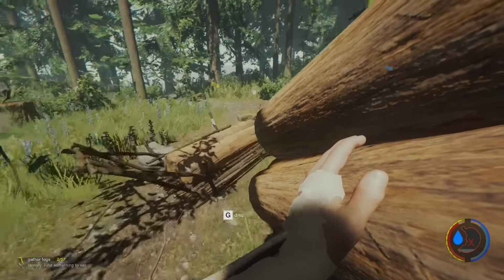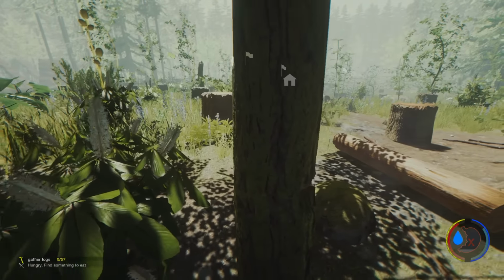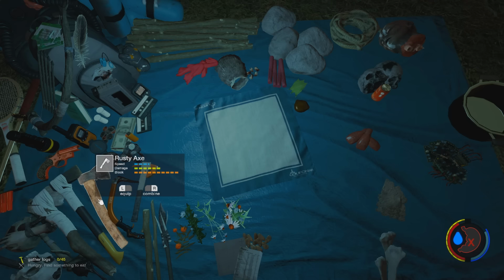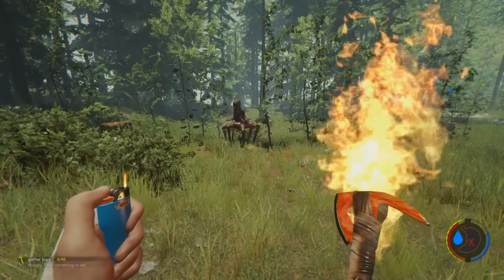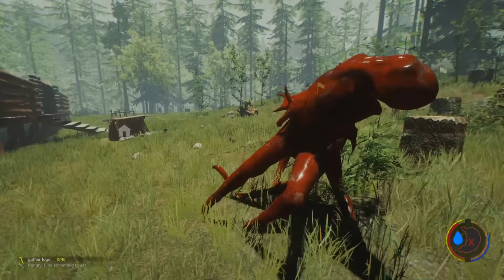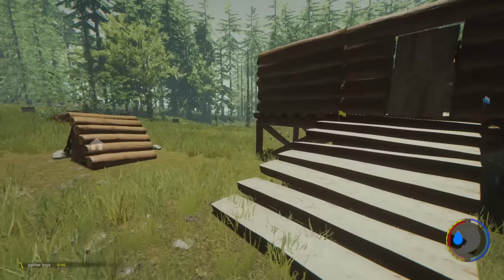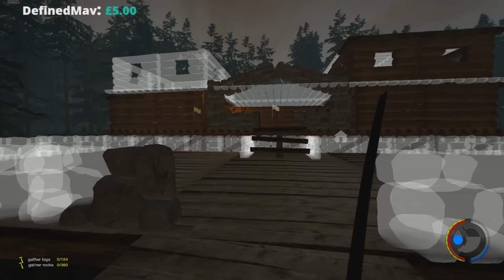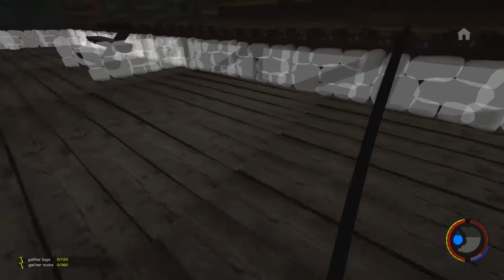The Forest | S4 E18 (GiveAway) 1 copy of The Forest